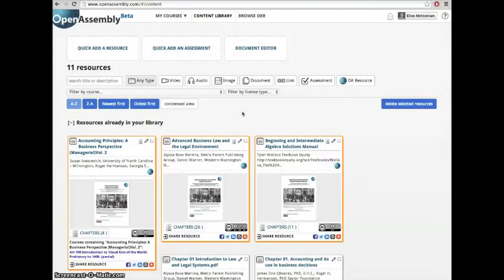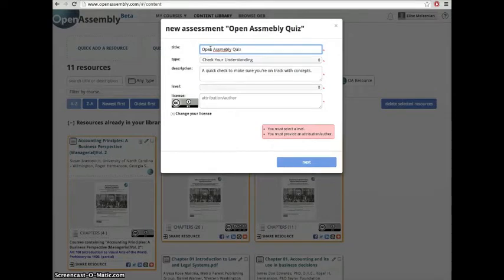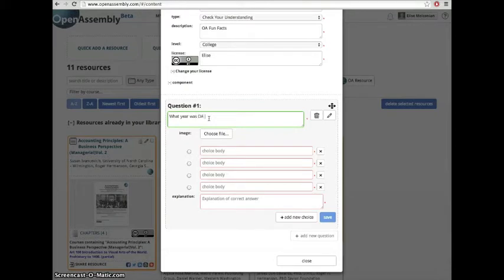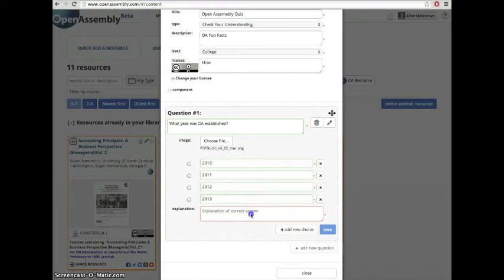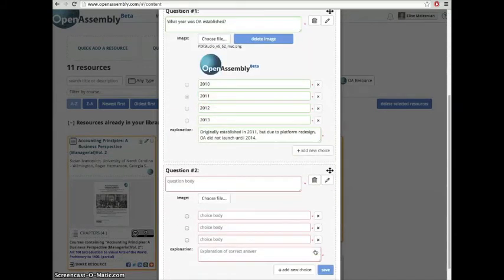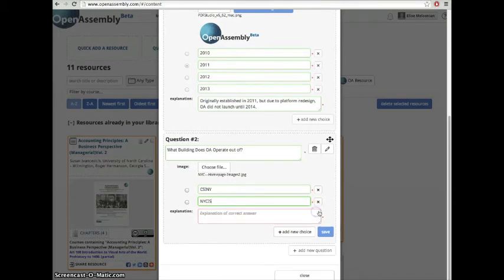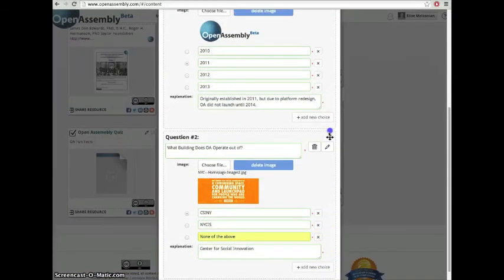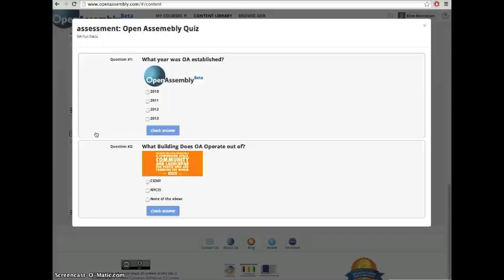OpenAssemblyEdu: Create & Embed Assessments